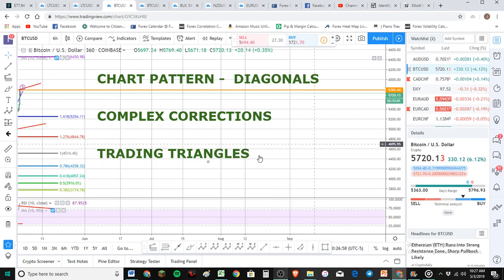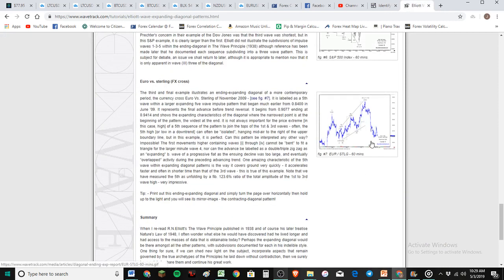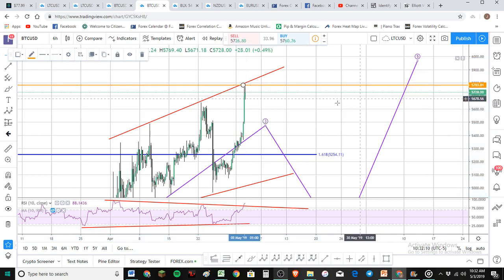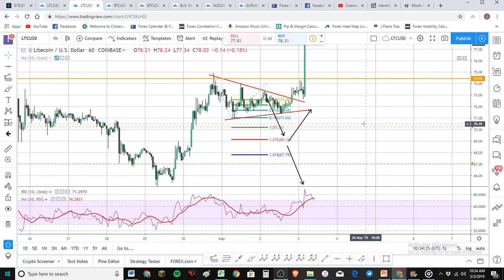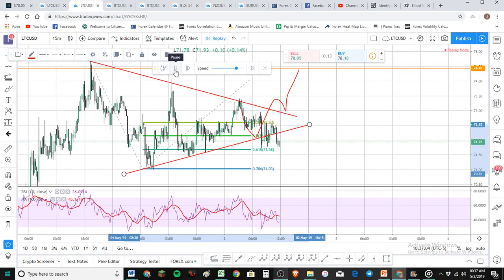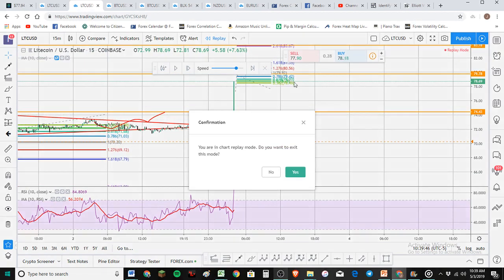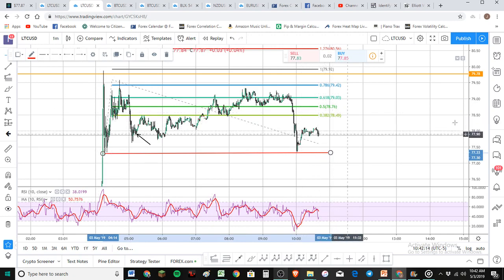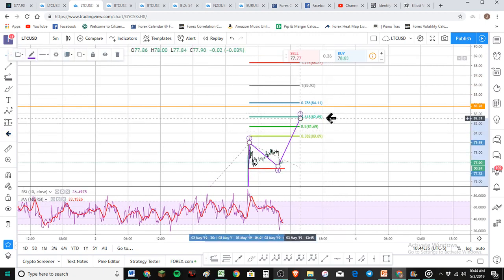BItcoin Litecoin Breakout Analysis - TA 5/3/19 HOW TO TRADE TRIANGLES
Discuss Bitcoin and Litecoin's move to the upside.  Teach about Expanding Diagonals  complex corrections,  and How to trade a Triangle pattern.